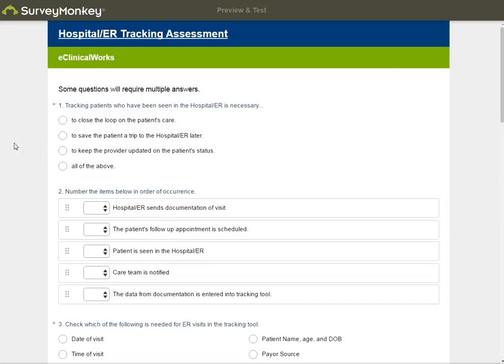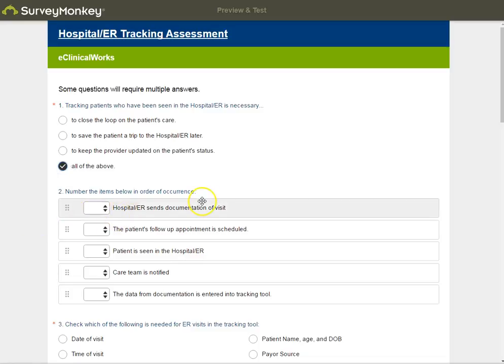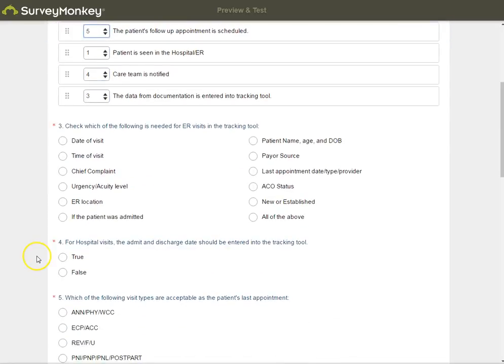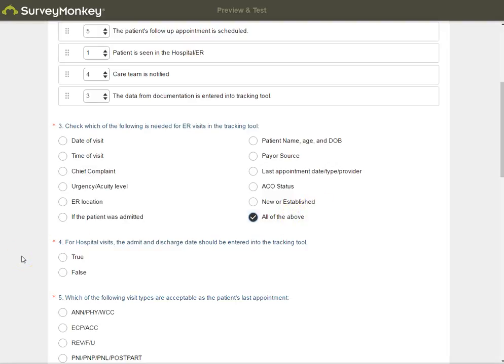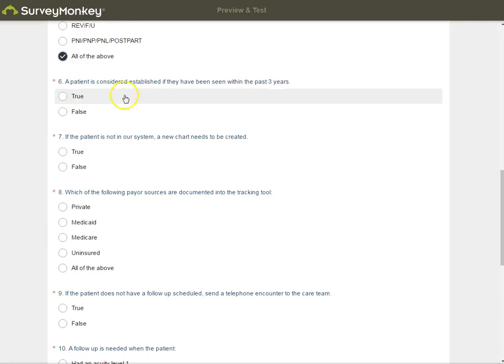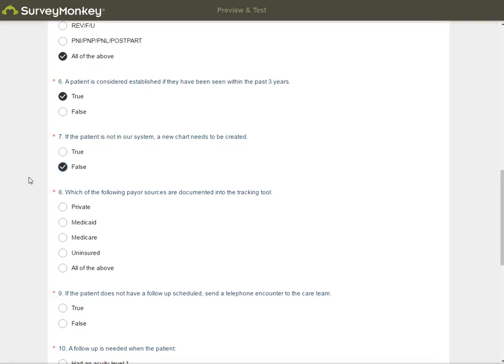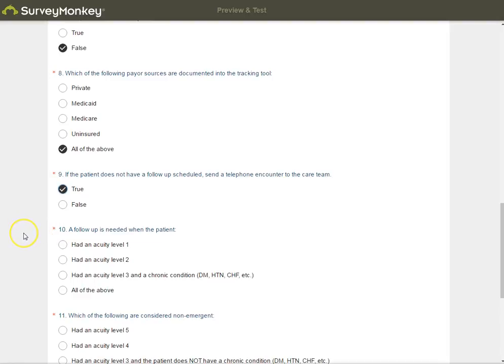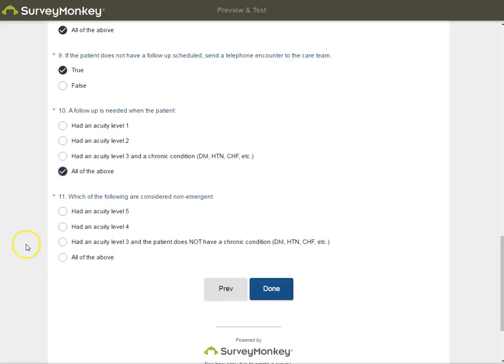Hospital ER Tracking